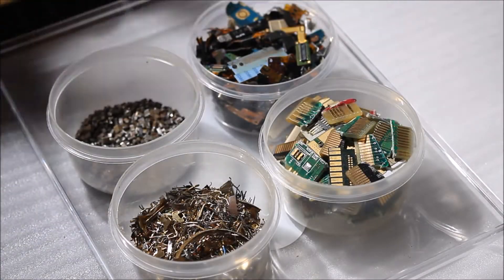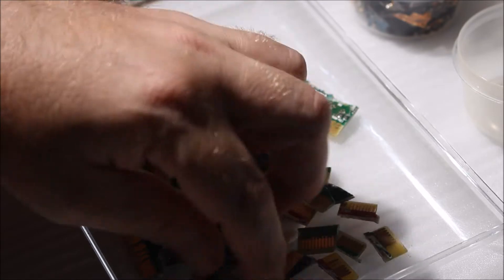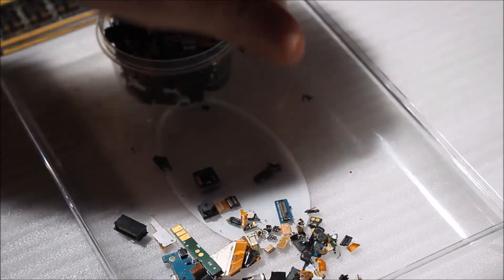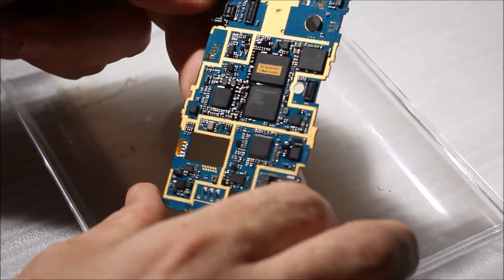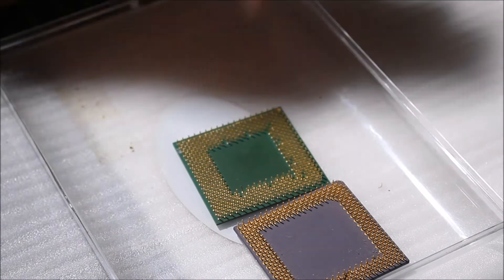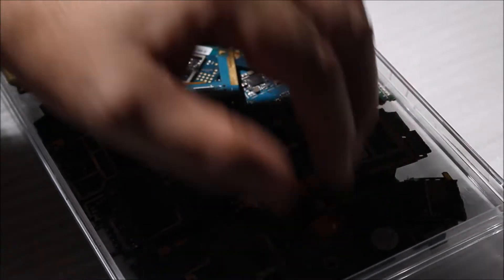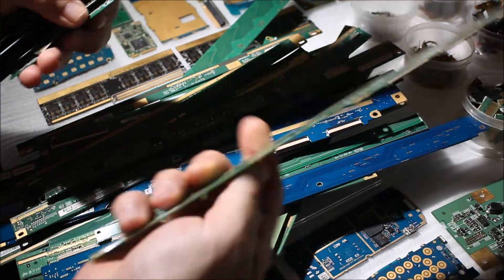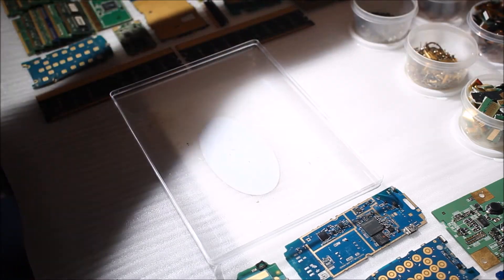GOLD 👑 PALLADIUM 💸 SILVER ⛏️ RECOVERY 💰 Scrap Electronics ( Computers 🖥️ & Mobile Phones 📱 )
GOLD RECOVERY / Scrap Electronics ( Computers & Mobile Phones )